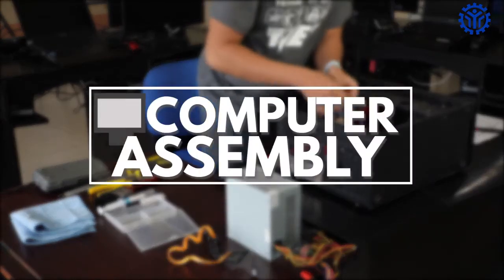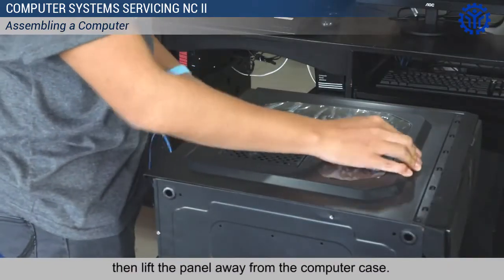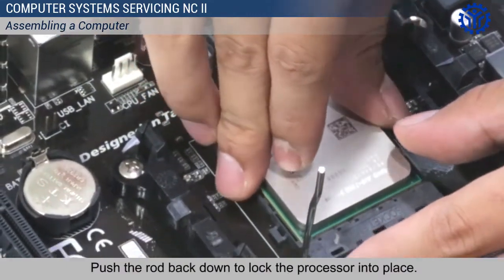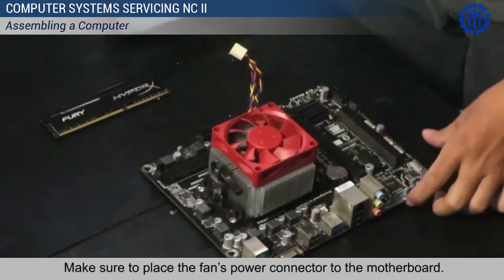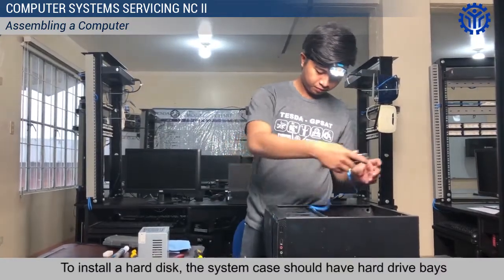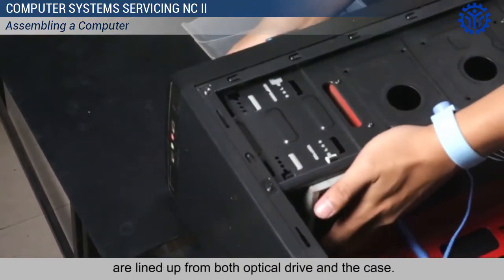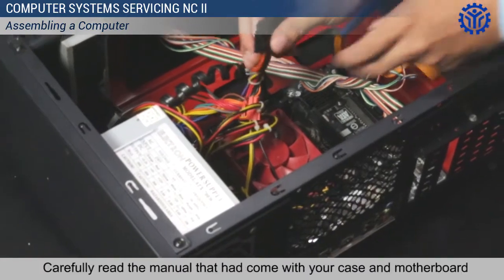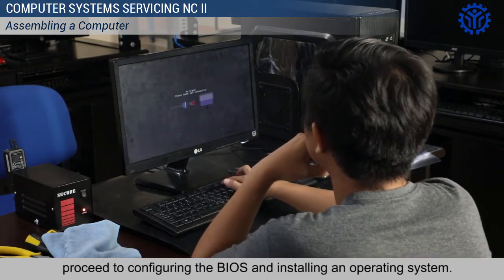Computer Assembly CSS (For Educational Purposes Only)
CSS NC II
Competency 1: Install and Configure Computer System